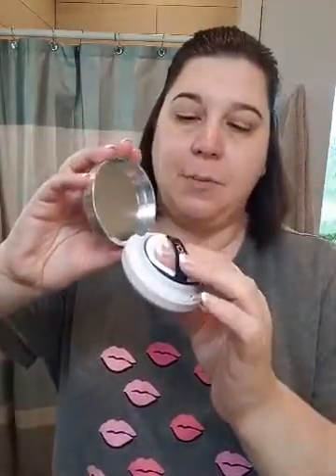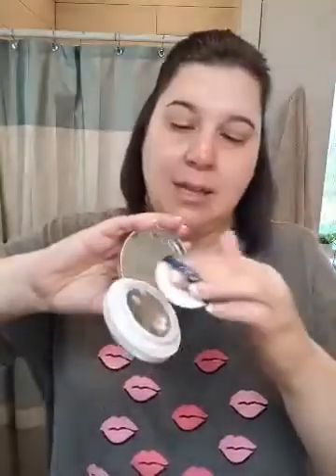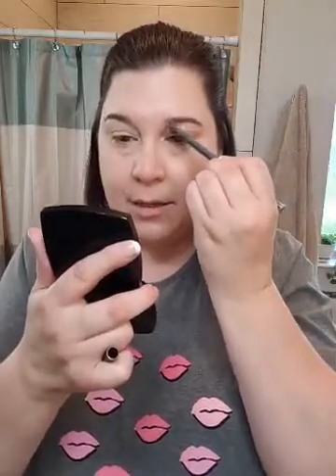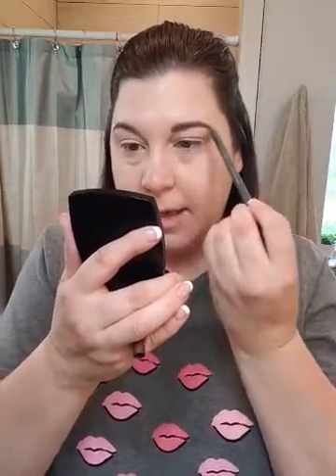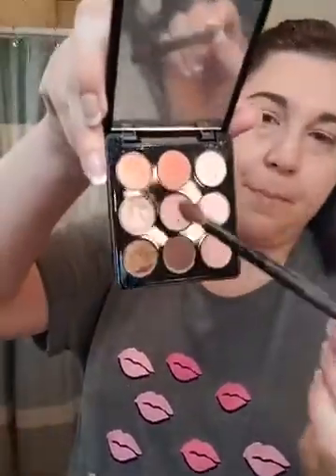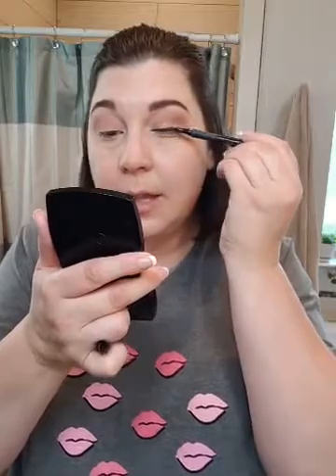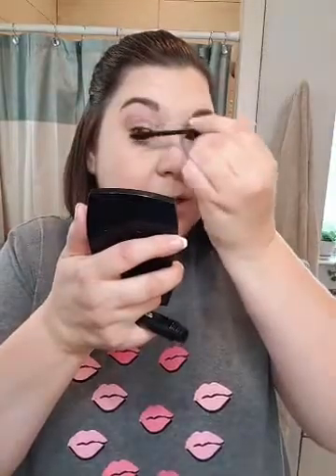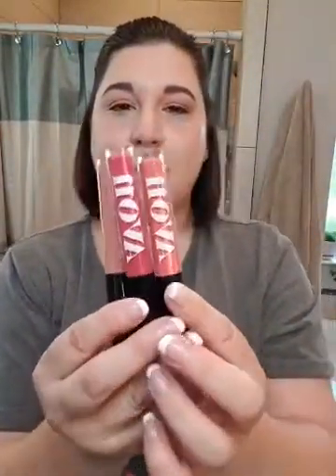Makeup Tutorial and Sparking Joy!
Join me for a makeup tutorial and let's chat about things that can spark Joy in your life! Working through stress and anxiety!

Products used:
Hydrofusion Depuffing Eye Serum
Anew Vitamin C Brightening Eye Cream
Anew Hydra Fusion Broad Spectrum Sunscreen Lotion
AVON Magix Tinted Moisturizer Shade Light
AVON Hi Brow Shade Brown
AVON Eye Shadow Quad Shade Mocha Latte
AVON Love Mascara
AVON True Color On Point Eye Liner Black
AVON X Faceshop Mono Pop Shade Corals
AVON X Faceshop Cushion Blush shade Pink
AVON Mattitude in shade Resolute

For More.